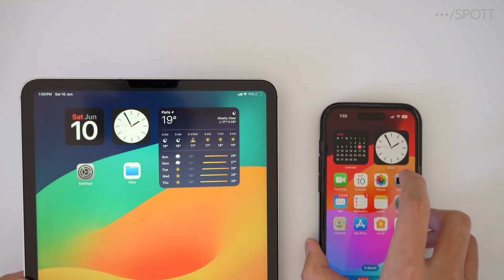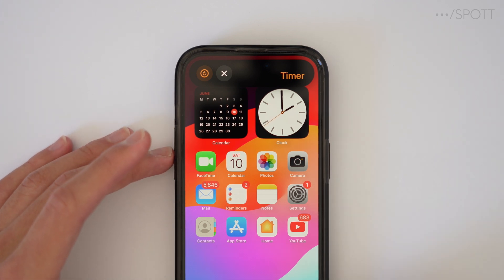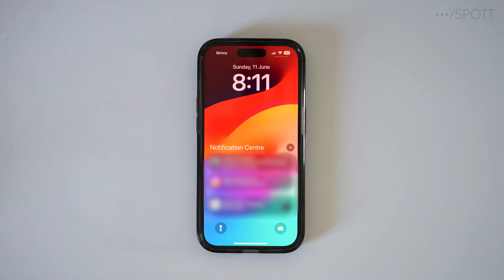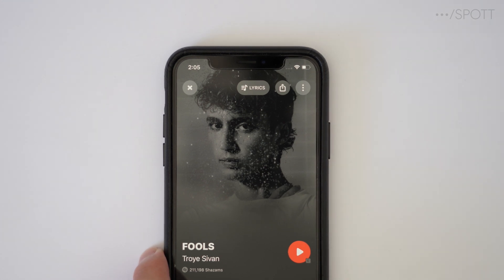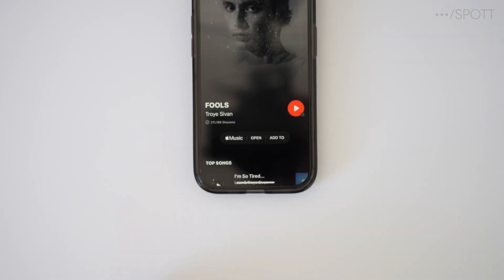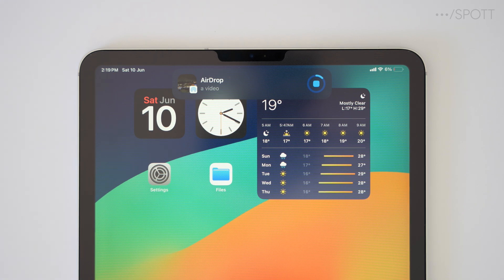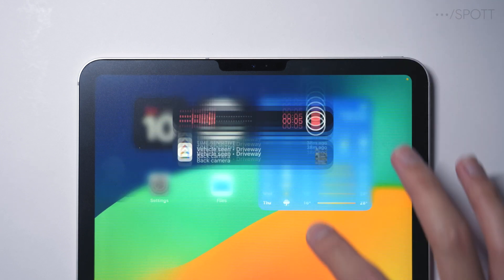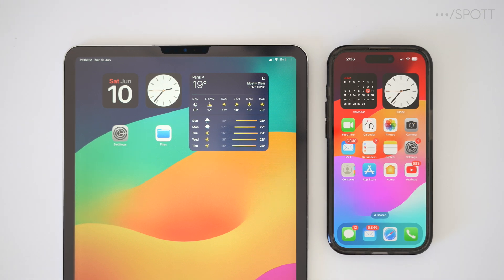iOS 17 – Changes to Dynamic Island and Live Activities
Some changes to the Dynamic Island and new Live Activities in iOS 17 and iPadOS 17 Developer Beta! What do you think of these changes? Will you be updating to iOS 17 later this year?